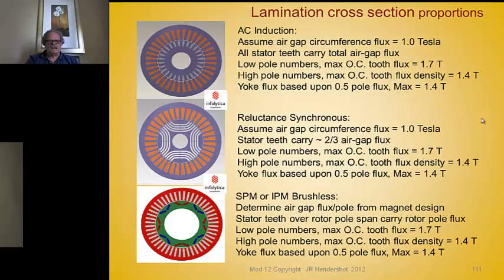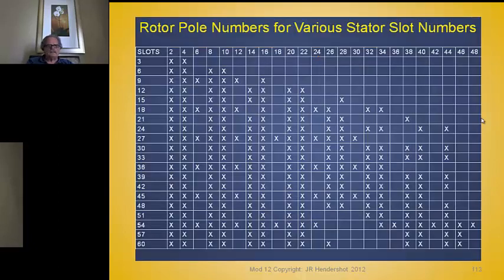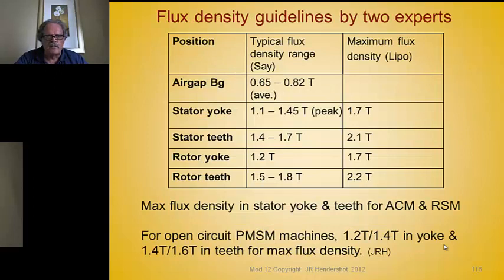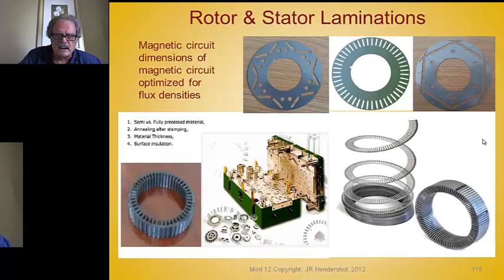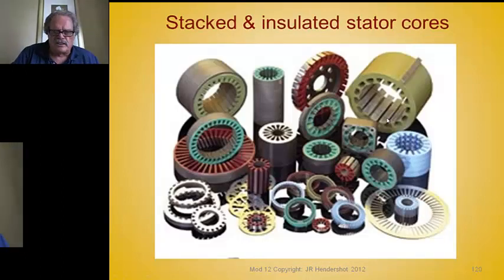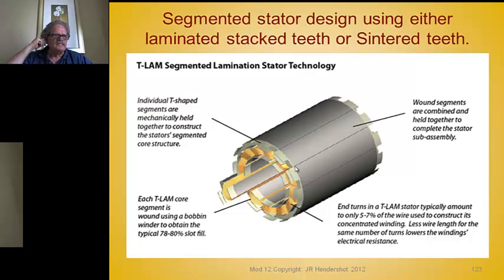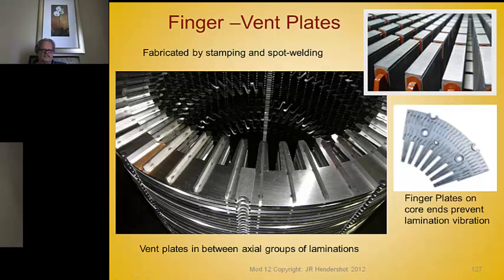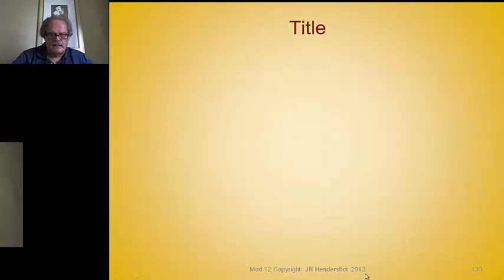Module 12: Stator Laminations & Core Design Studies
Deep dive into lamination stacking, material selection, and stacking factors for the stator core.